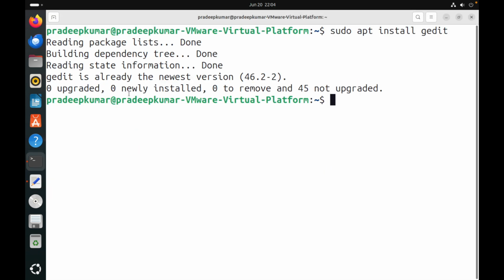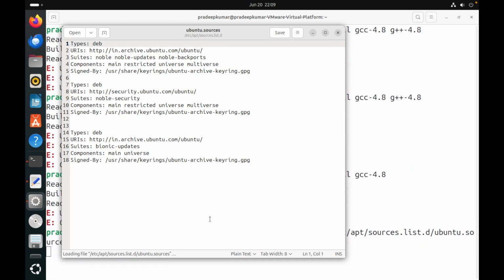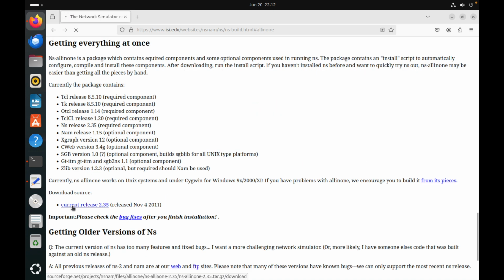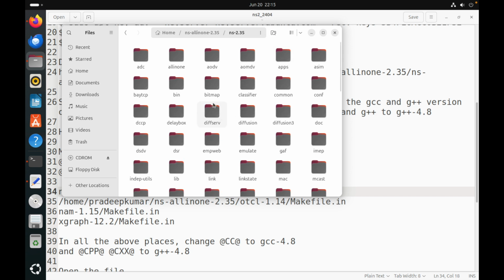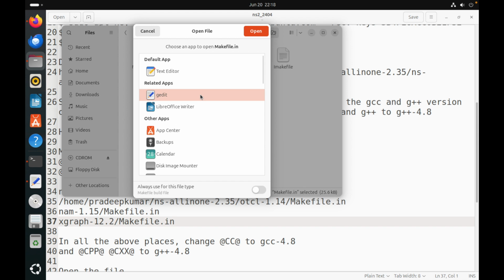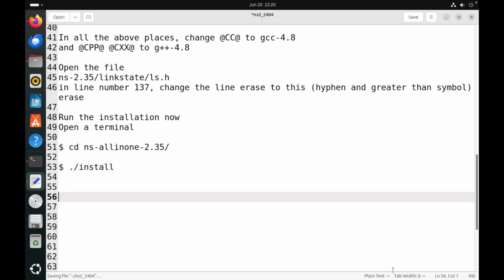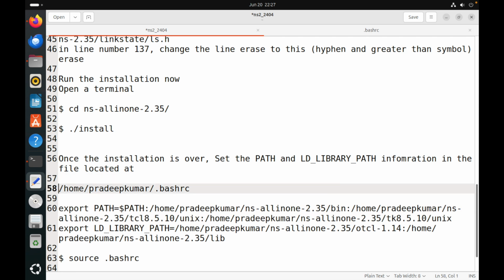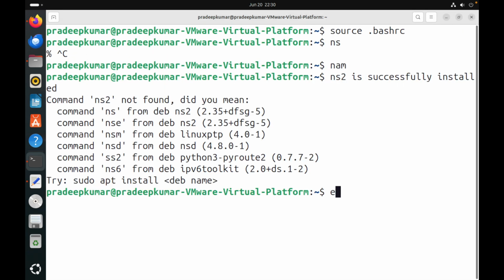Installing NS2 in Ubuntu 24.04 | Engineering Clinic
NS-2.35 installation in Ubuntu 24.04

Commands to be used:
$ cat /etc/lsb-release
$ sudo apt update
$ sudo apt install build-essential autoconf automake libxmu-dev

Requirements of ns2
gcc-4.8
g++-4.8
Were available only upto 18.04 which the codename is bionic

$ sudo gedit /etc/apt/sources.list.d/ubuntu.sources
make an entry in the above file

For any GPG error, include the following command
$ sudo apt-key adv --keyserver keyserver.ubuntu.com --recv-keys 3B4FE6ACC0B21F32
$ sudo apt update
$ sudo apt install gcc-4.8 g++-4.8

Since ns2.35 is too old (2011) and hence it will work on the gcc and g++ version of 4.8. So we need to change the default gcc to gcc-4.8 and g++ to g++-4.8

Here are the files that need to be modified.

Make the changes in the following files
@CC@ to be replaced with gcc-4.8
@CPP@ to be replaced with g++-4.8

ns-allinone-2.35/Makefile.in
/home/pradeepkumar/ns-allinone-2.35/otcl-1.14/Makefile.in
nam-1.15/Makefile.in
xgraph-12.2/Makefile.in

all changes were made.

In all the above places, change @CC@ to gcc-4.8
and @CPP@ @CXX@ to g++-4.8

ns-2.35/linkstate/ls.h
in line number 137, change the line erase to this (hyphen and greater than symbol) erase

$ cd ns-allinone-2.35/

$ ./install

Once the installation is over, Set the PATH and LD_LIBRARY_PATH infomration in the file located at
open another terminal and issue the following command.
$ gedit /home/pradeepkumar/.bashrc

export PATH=$PATH:/home/pradeepkumar/ns-allinone-2.35/bin:/home/pradeepkumar/ns-allinone-2.35/tcl8.5.10/unix:/home/pradeepkumar/ns-allinone-2.35/tk8.5.10/unix
export LD_LIBRARY_PATH=/home/pradeepkumar/ns-allinone-2.35/otcl-1.14:/home/pradeepkumar/ns-allinone-2.35/lib

The field separator is a colon : here and there should not any blank space between the paths.

$ source .bashrc

$ns
% indicates it install successfully.

$nam
a window gets popped up
It works well.